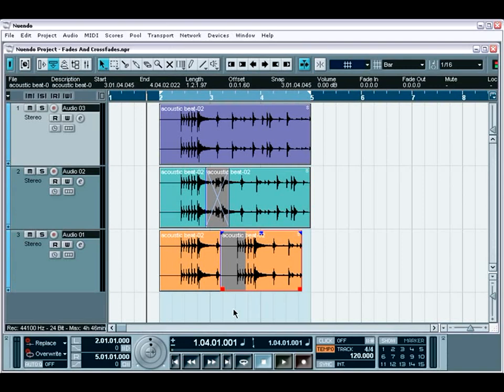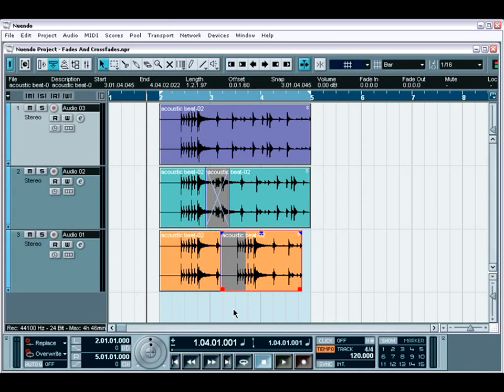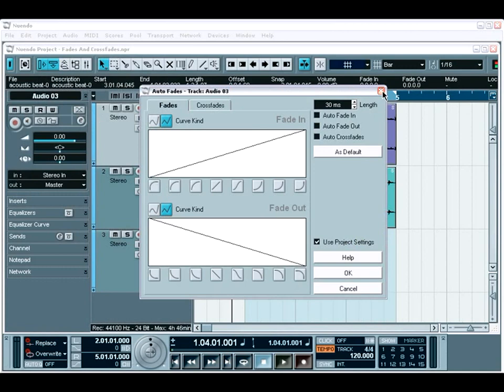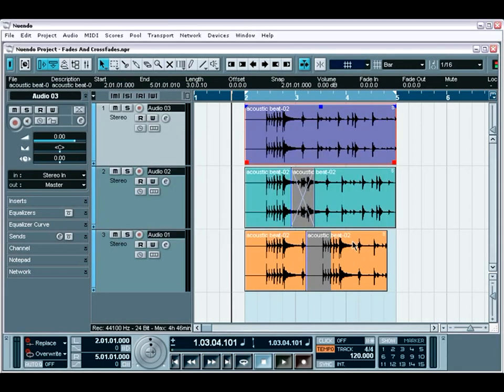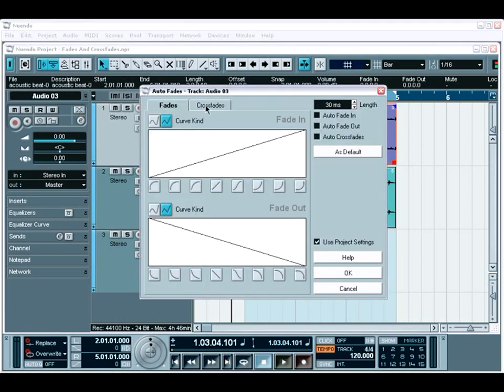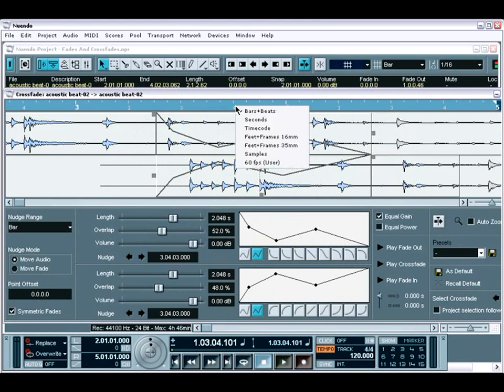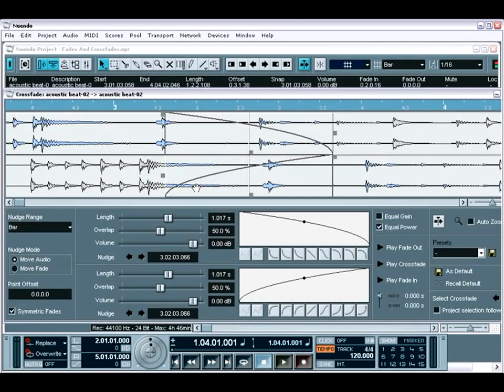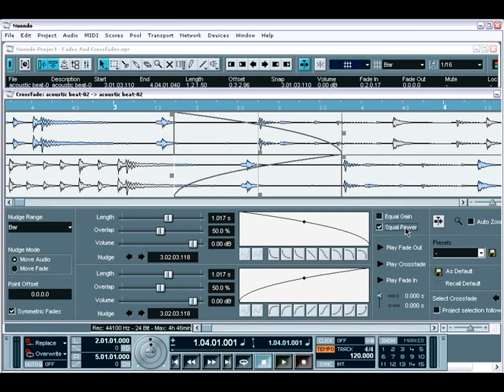Nuendo Lesson 23 Fades